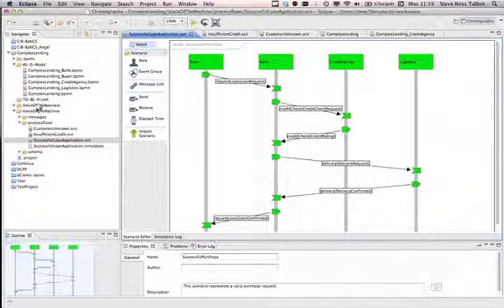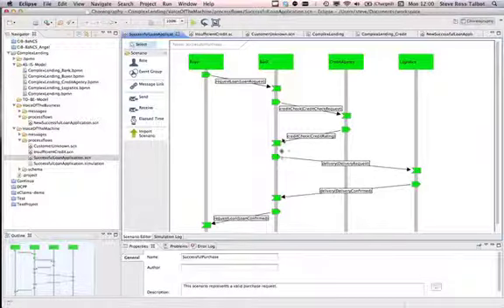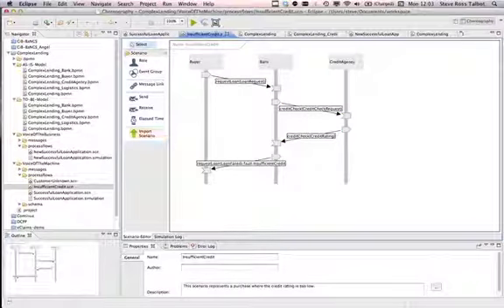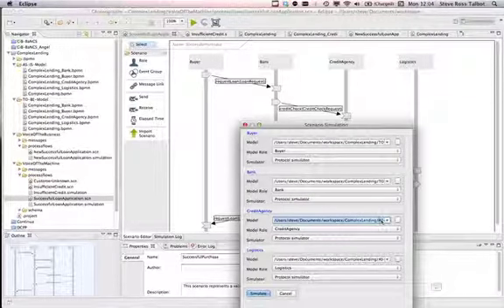DEMO ONLY Smart Technology Migration to IBM